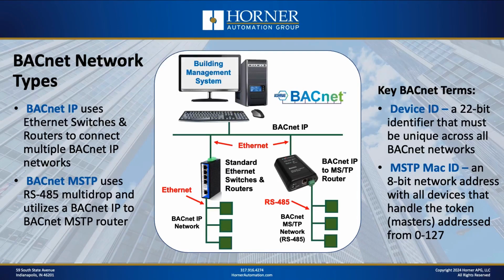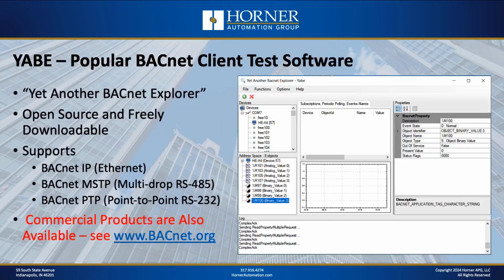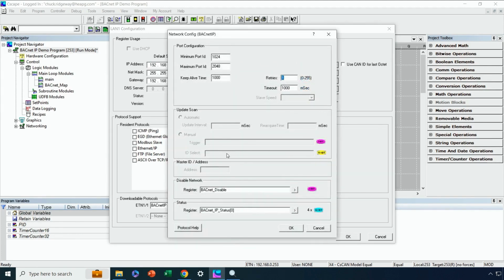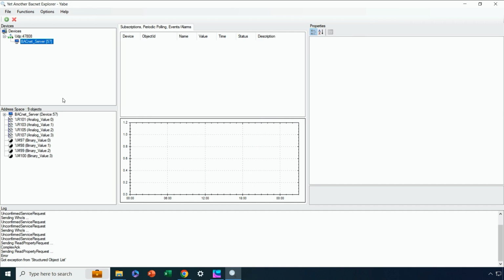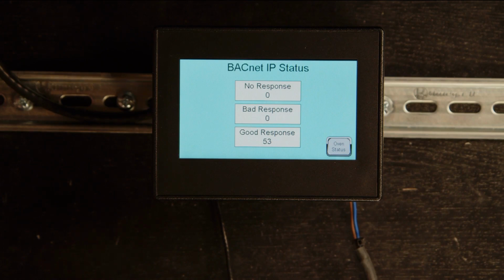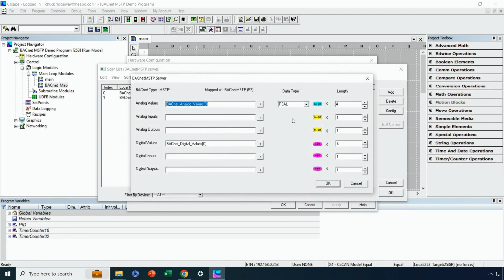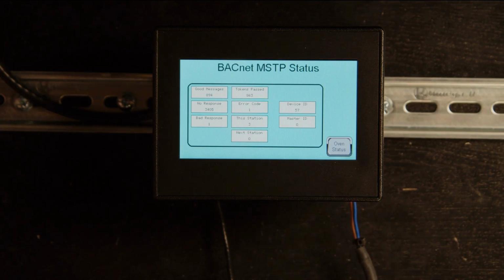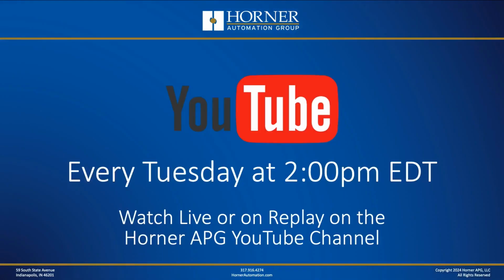How to Test BACnet IP & MSTP Prior to On-site Installation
Most Original Equipment Manufacturers and machine builders don't have a Building Management System in their own facilities. But they often have customers who are looking to connect the machines they provide to a Building Management System powered by BACnet IP or MSTP. That can make in house communications testing tricky. How can you validate everything is setup properly on BACnet – so things will go smoothly onsite? In this hands-on session, we will show you how OEMs can perform BACnet testing on their own shop floor, minimizing unexpected issues during start up and system acceptance testing. Check it out!

Originally Aired April 2, 2024

To view the Cscape demo used in this video,

Table of Contents:
00:00 - Introduction
01:09 - Agenda
01:40 - Building Automation & Control network
02:07 - BACnet Network Types
03:49 - Testing BACnet at your Facility - What You Need
05:09 - YABE - Popular BACnet Client Test Software
06:06 - What are you looking for while Testing?
07:09 - Take Advantage of the BACnet Status Registers/Variables
08:30 - Testing BACnet IP Using YABE
17:24 - What if the testing didn’t go as planned?
18:03 - Testing BACnet MSTP Using YABE
25:17 - What if the testing didn’t go as planned?
28:09 - Wrap-up